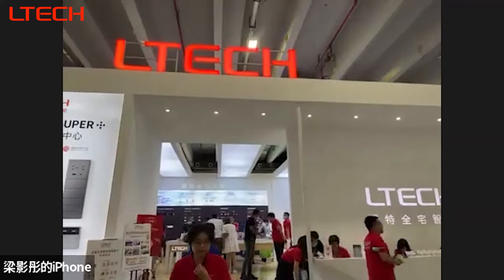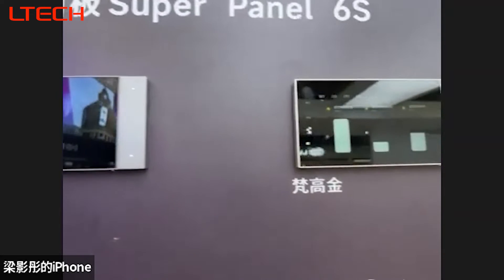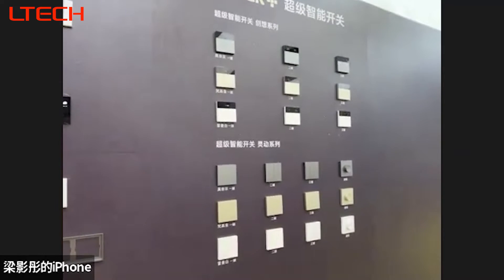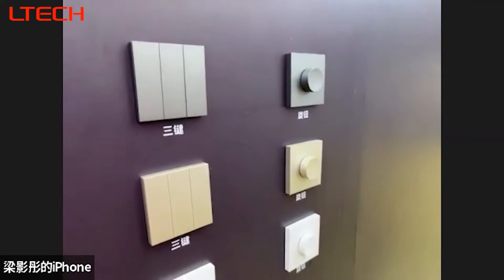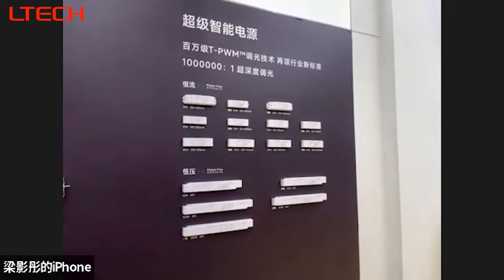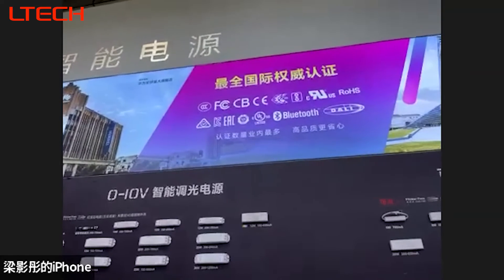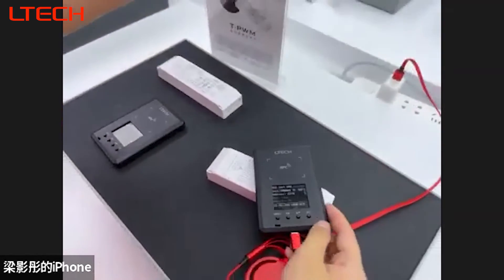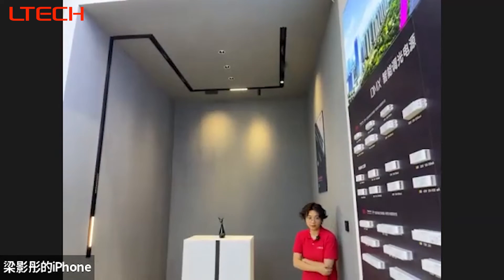LTECH New Products Presentation - GILE 2022